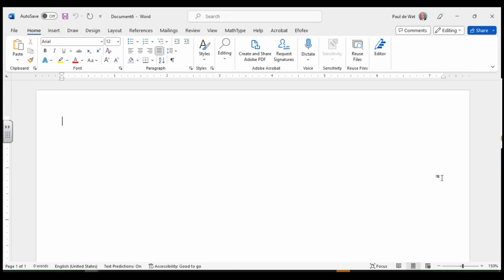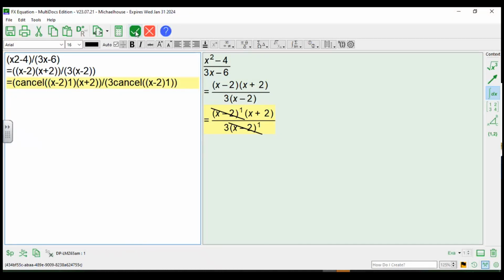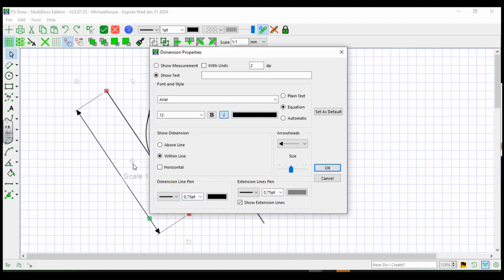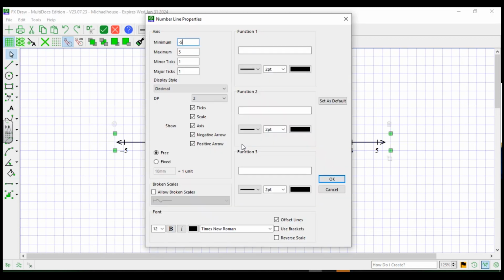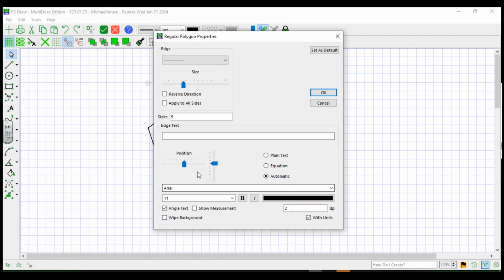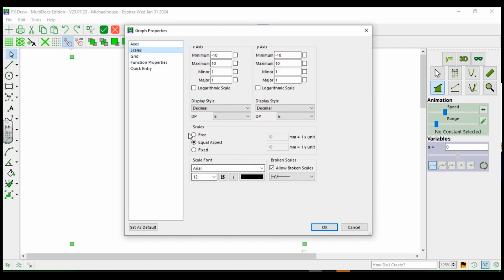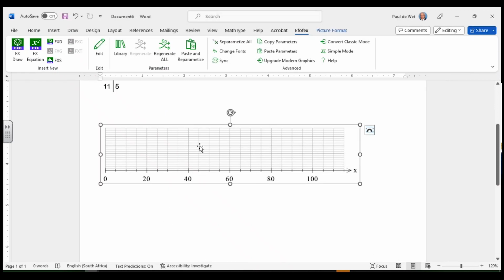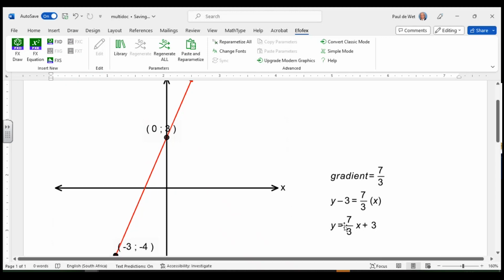Intro to just some of the features of Efofex